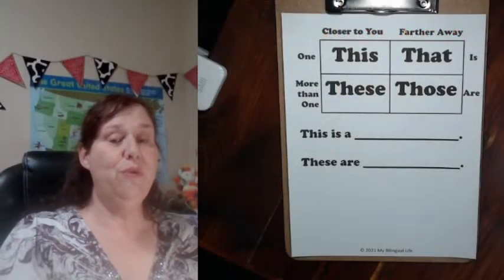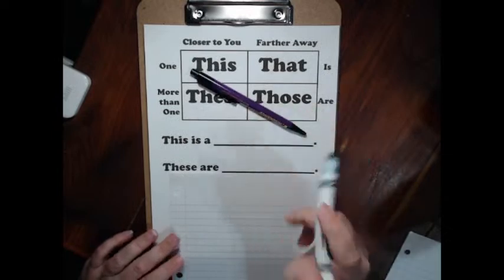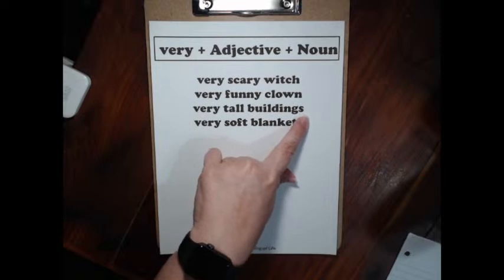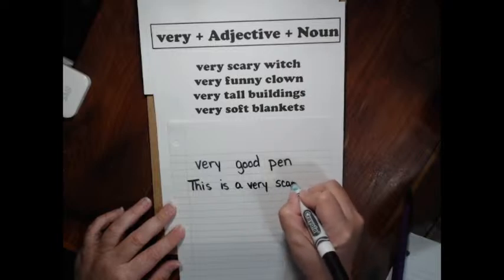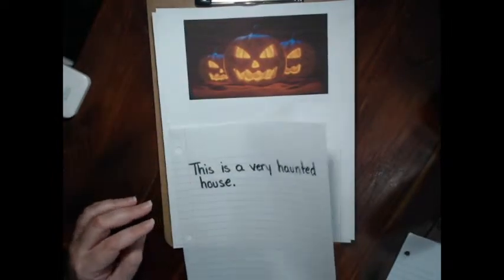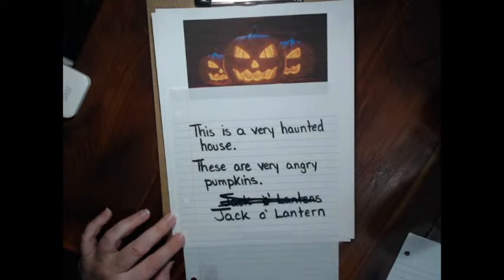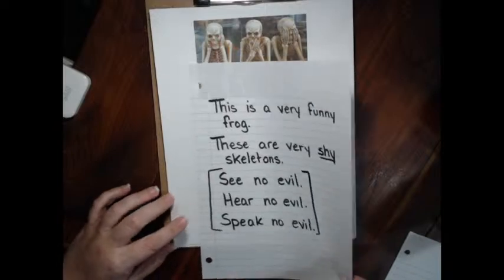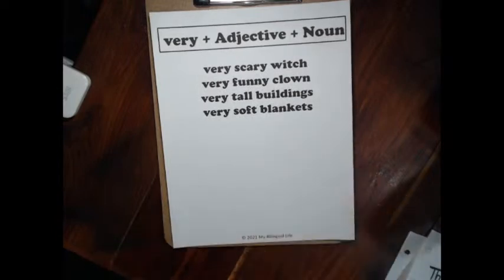English Grammar Class - Using Adjectives